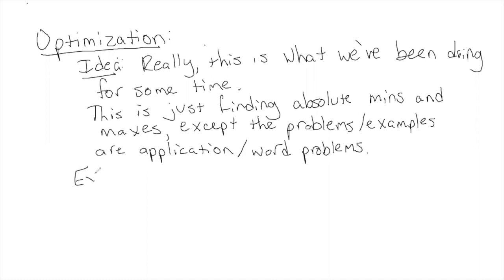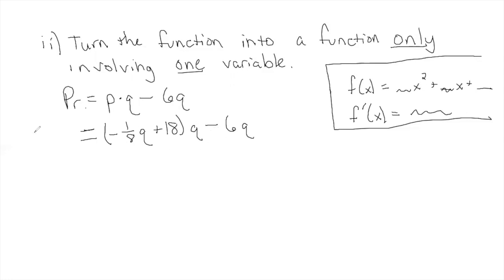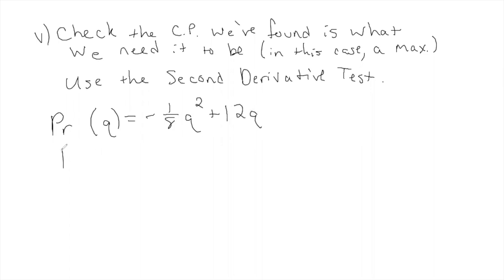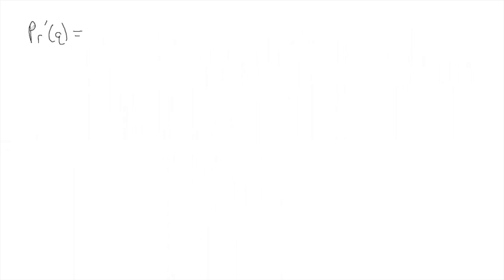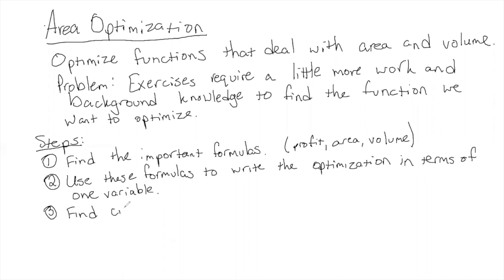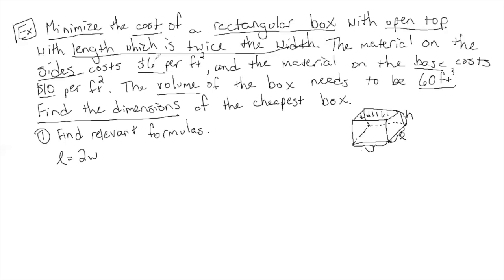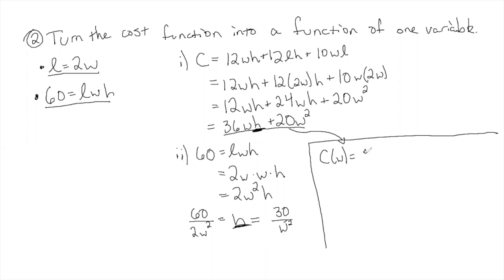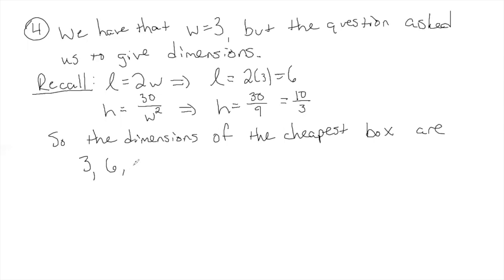Lecture 16: Optimization